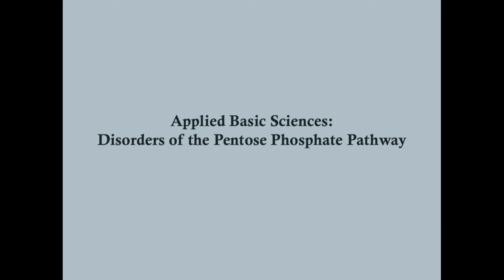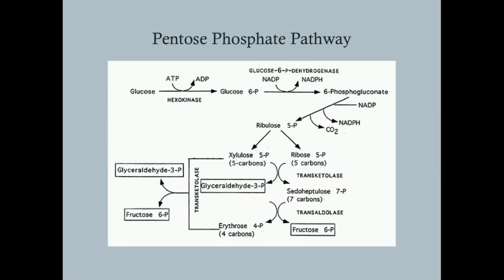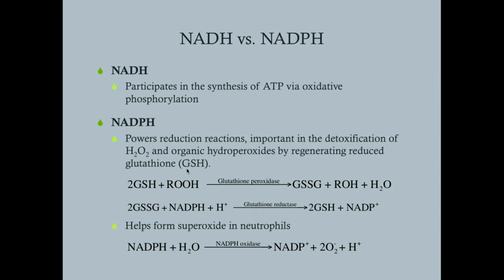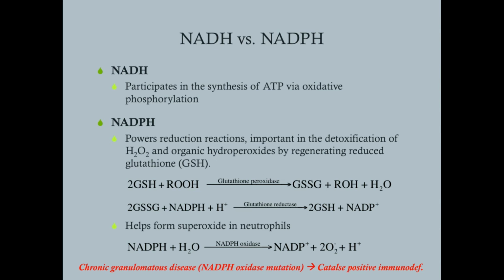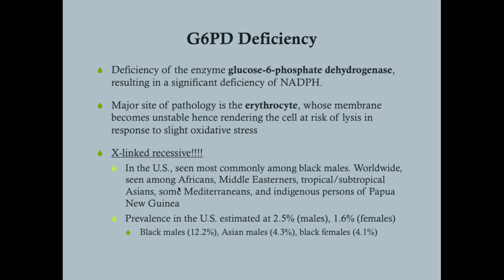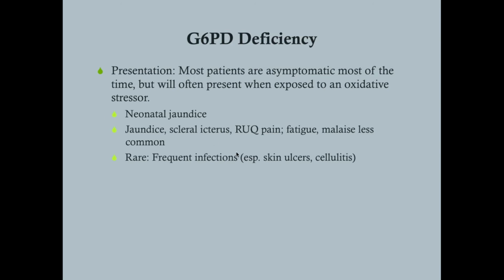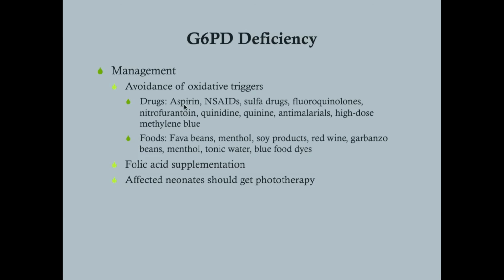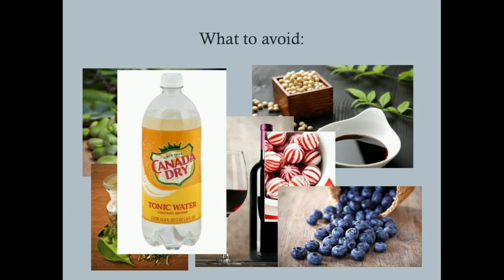G6PD Deficiency and the Pentose Phosphate Pathway - CRASH! Medical Review Series